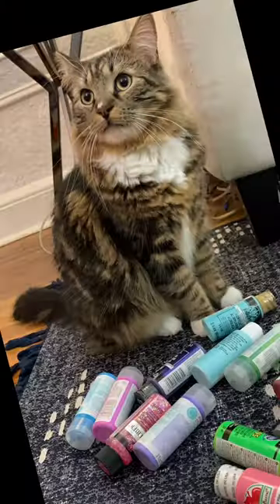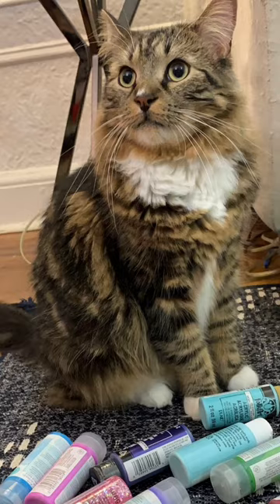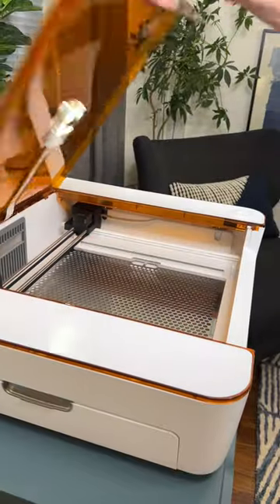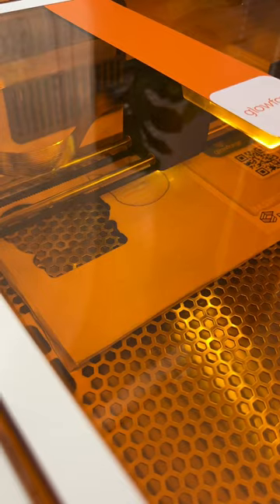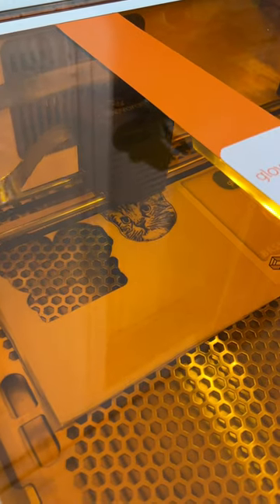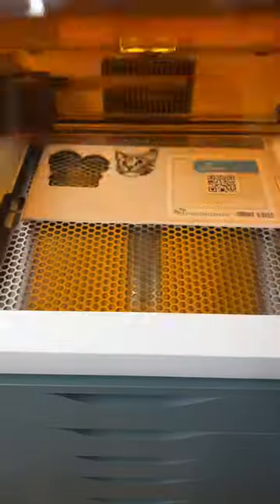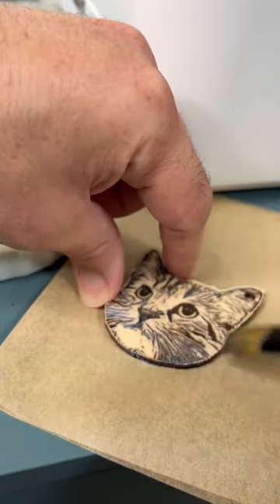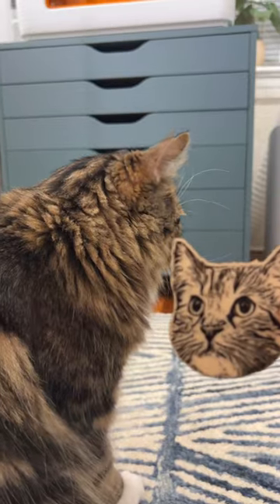DIY Personalized Wooden Cat Keychain ~ Glowforge Aura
ad Obviously, we had to make something featuring our cat with the new Glowforge Aura from @glowforge! It is so simple to set up and use that we literally went from unboxing to creating in under 30 minutes. The first ever Craft Laser opens up endless creative possibilities for crafters of all levels. You can find Glowforge Aura at your favorite local craft store @michaelsstores or @joann_stores! Have any questions about this project or the Glowforge Aura?